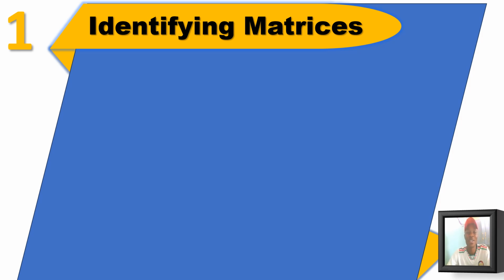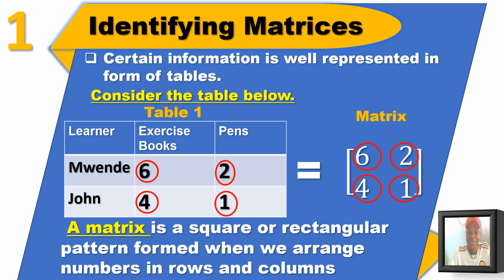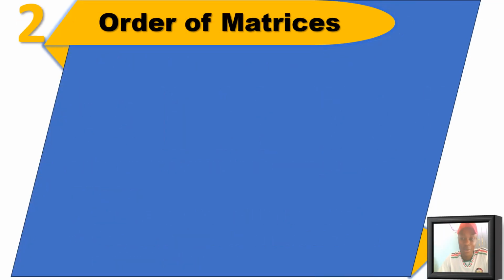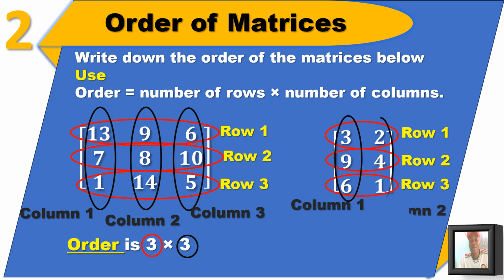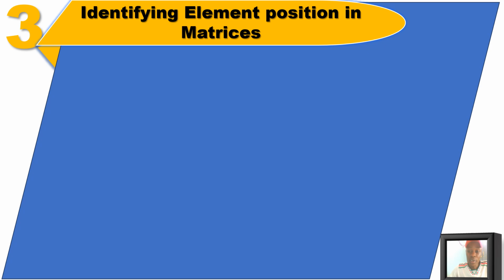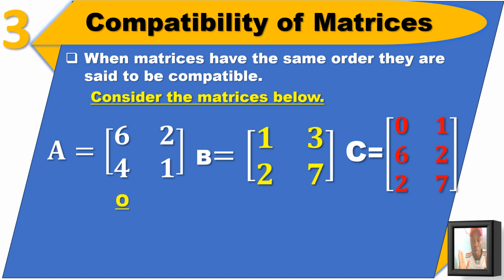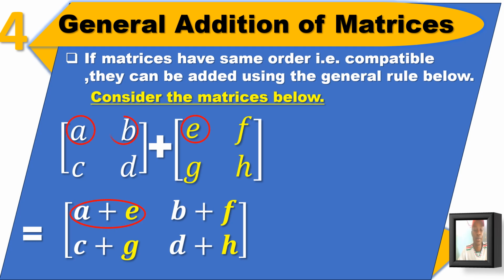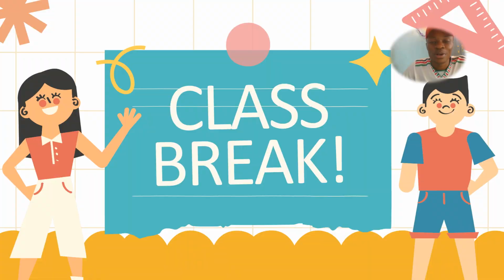Mapemath Lesson 1:Matrices Grade 9 (CBC)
In this video i try to explain
How to Identify a matrix
Order of a matrix.
Elements in a matrix.
Compatibility of matrices.